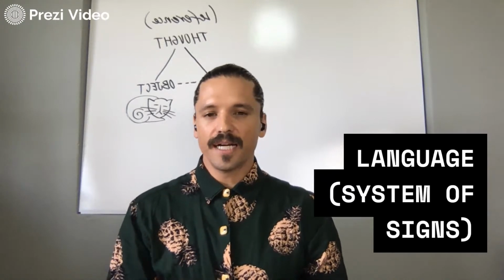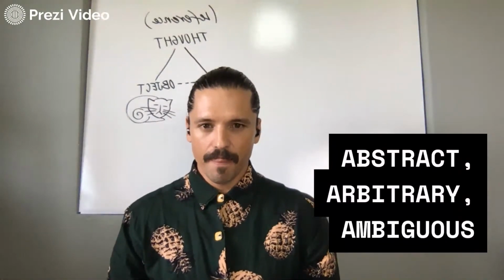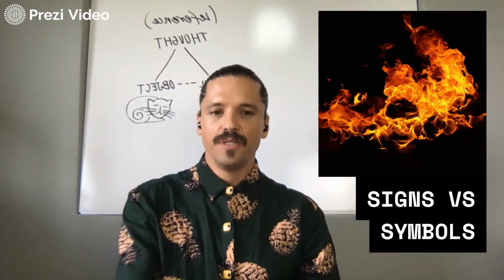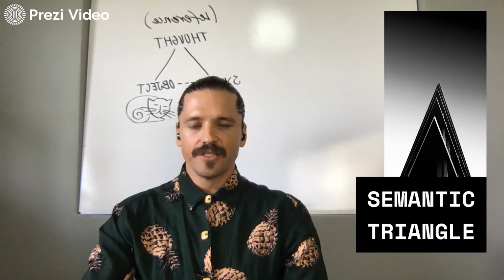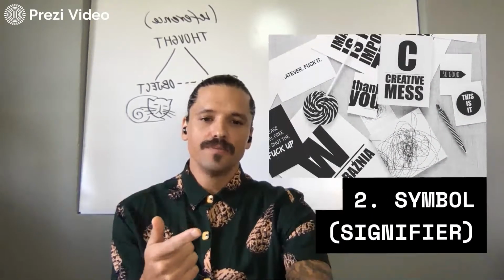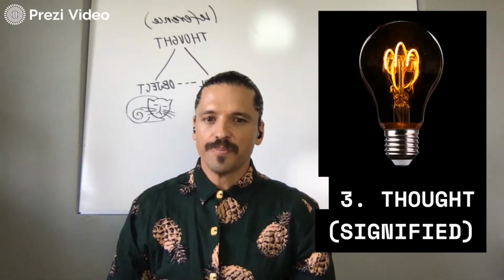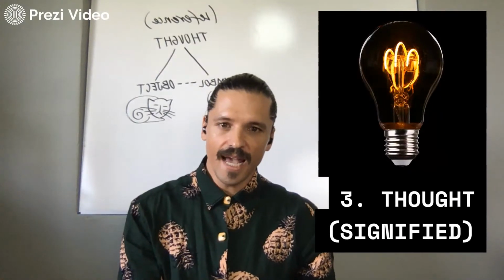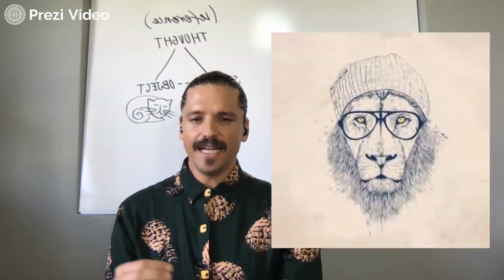Symbol and Meaning